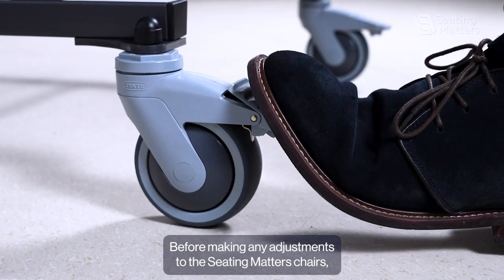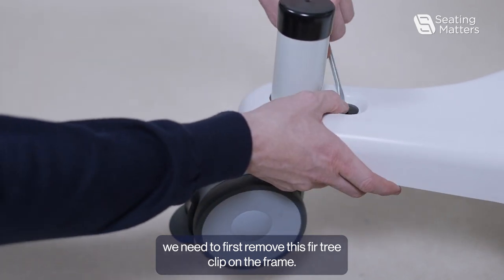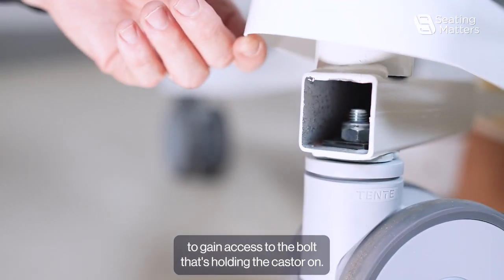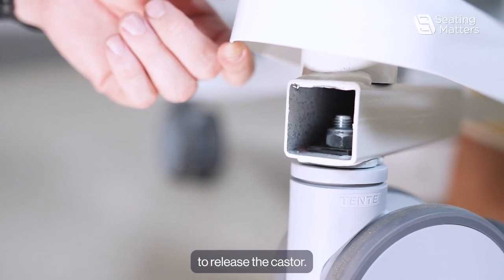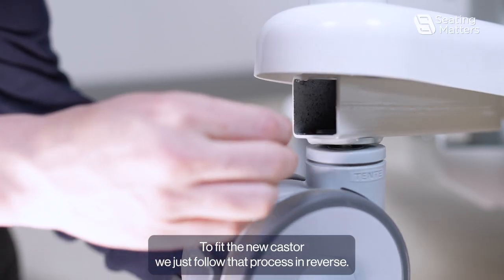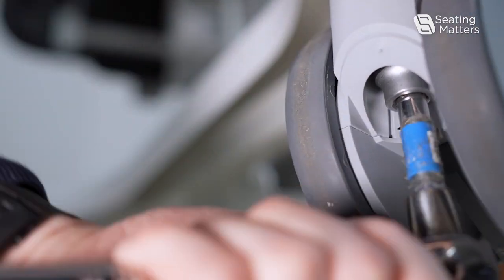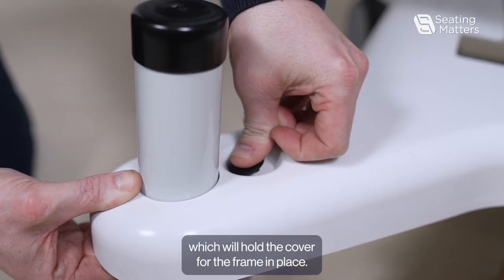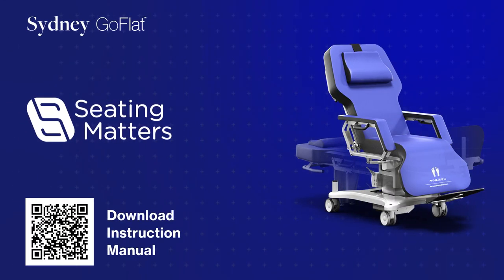Sydney GoFlat How to replace the castors SYD-004